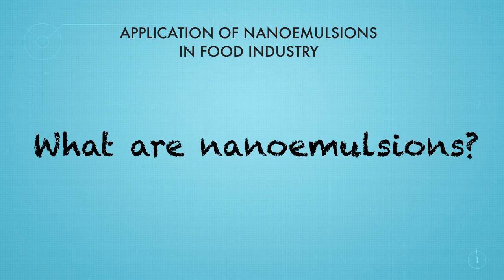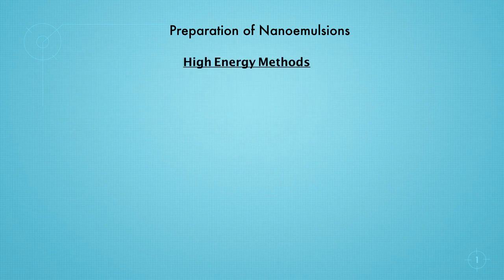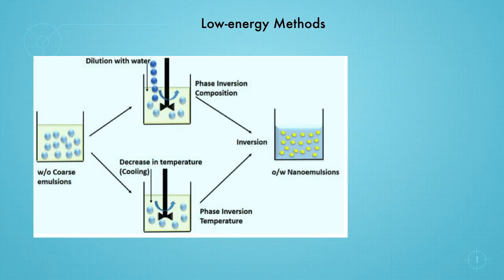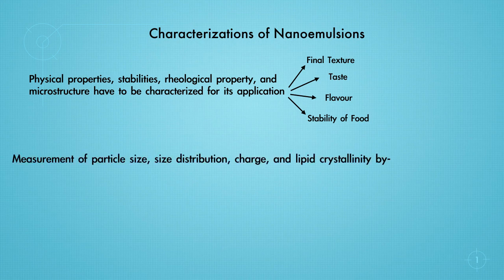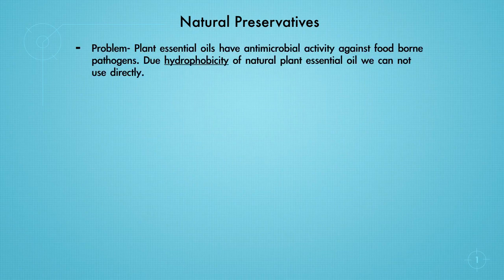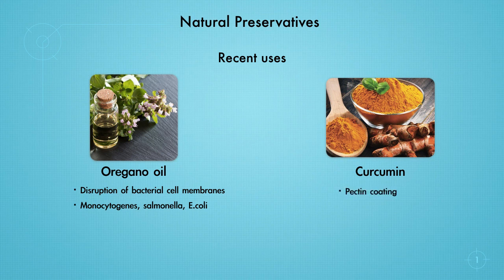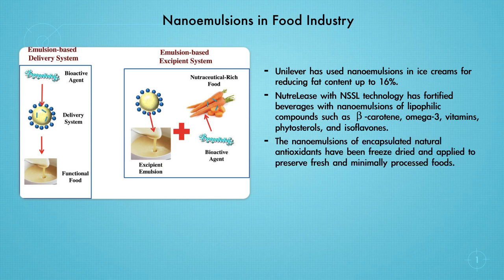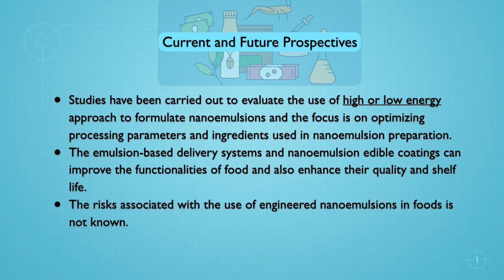Application of nanoemulsion in food biotechnology